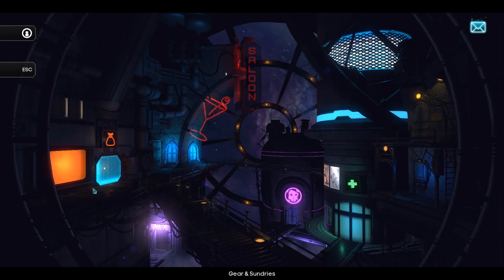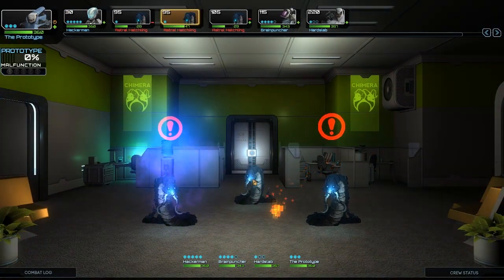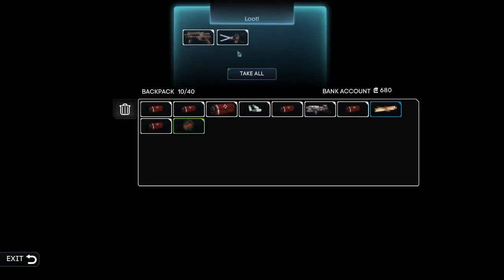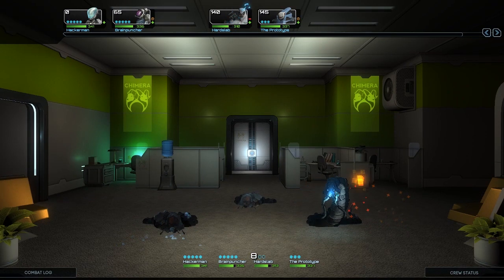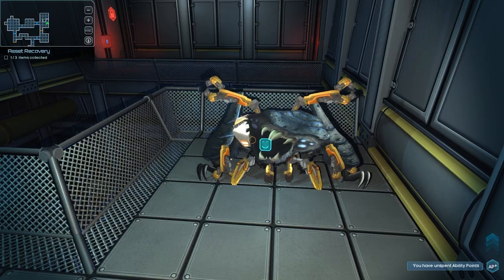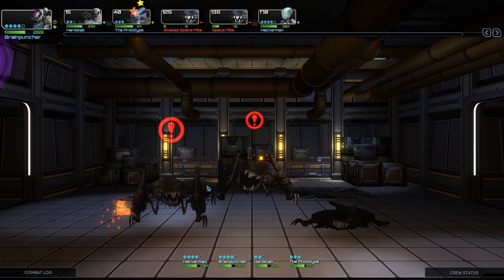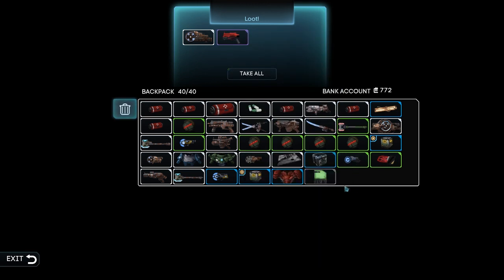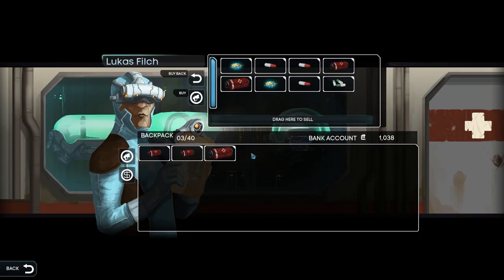Let's Play StarCrawlers - Part 3 - Finally, Upgrades!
Star Crawlers is like Grimrock, but in space, with cooler classes and prettier visuals. I dig it.

Crawlers Wanted: high pay, certain risk. Plausible deniability a must.
Build a crew of renegade adventurers on the fringes of space, taking jobs from megacorps to hunt bounties, sabotage rivals and conduct corporate espionage. If you can navigate the intricate politics of wealth and power, you might just survive long enough to spend your hard-won credits.

You’re a Crawler, and that means you work for those that can pay. Asset recovery, commercial espionage, and mayhem for hire are just a few of your crew’s specialized services. If something shady needs doing, chances are a Crawler will be involved. Succeed and you’ll be rewarded with better pay then any corp drone can dream of. Plus, you'll earn the respect of the eclectic assortment of merchants, opportunists and adventurers who make their home in the fringes of space.

Key Features:
Wage strategic battles against futuristic enemies with an innovative time unit turn-based combat system.
Procedurally-generated dungeons and events create endless replayability.
Choose your allies and your foes wisely. Your choices will change how the story unfolds.
Eight player classes each with unique abilities, both in combat and when exploring.
Randomly generated weapons, armor and gear with upgradeable enhancements.
Easy to Hardcore difficulty modes and optional permadeath.